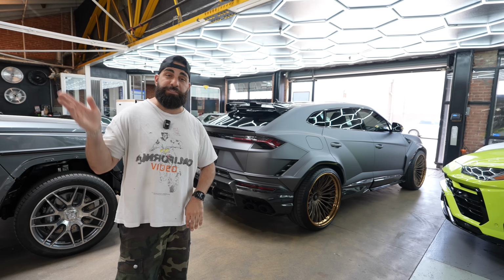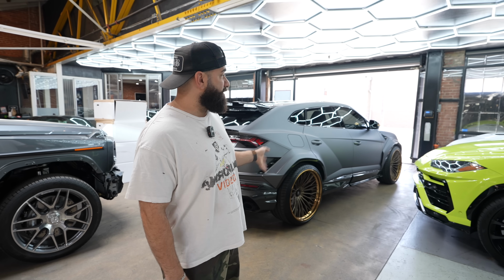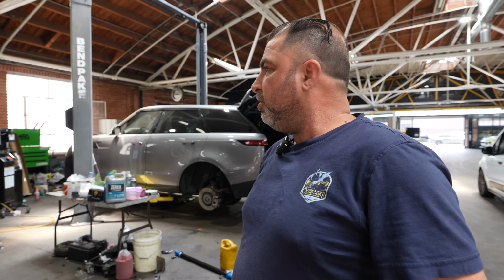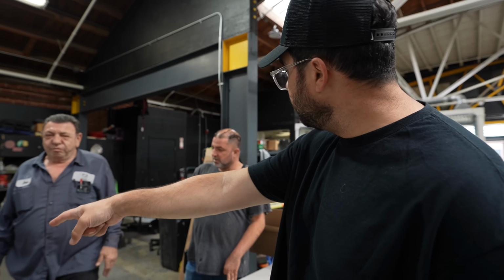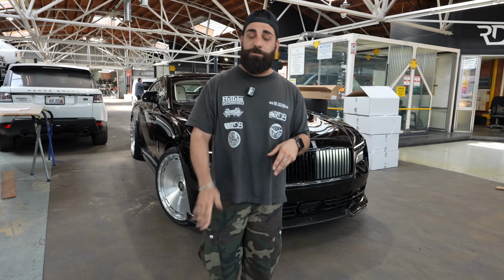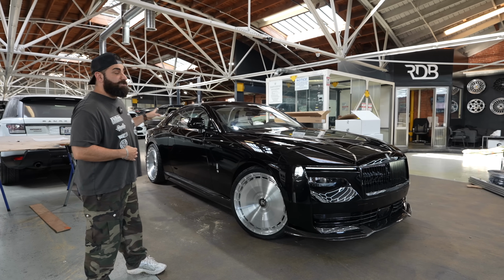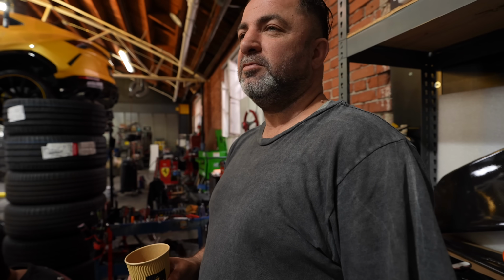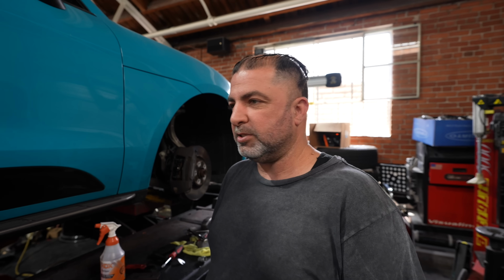WIDE PERFORMANTE URUS (RYFT) + RR SPECTRE CUSTOMIZED.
INSANE SF90 Spider Ferrari with Full Body Kit, 1st in the World. + Green Porsche 992 Turbo S.